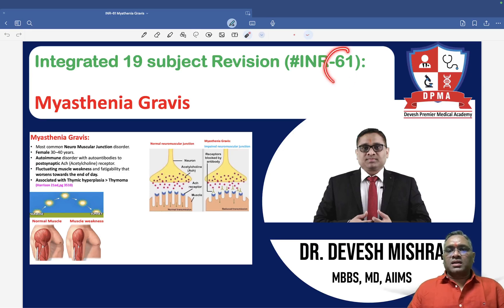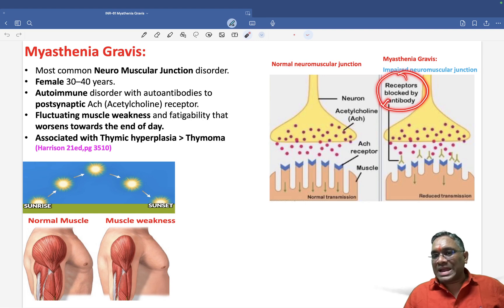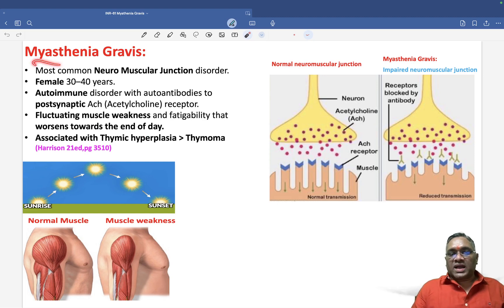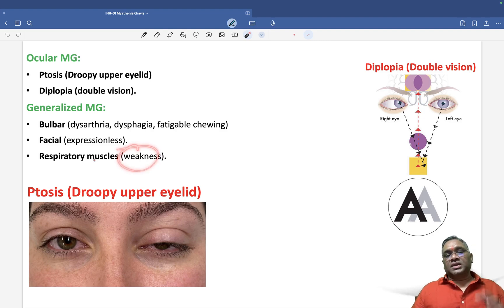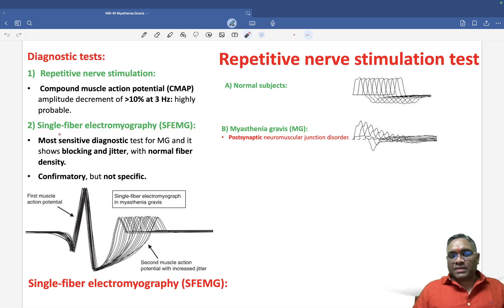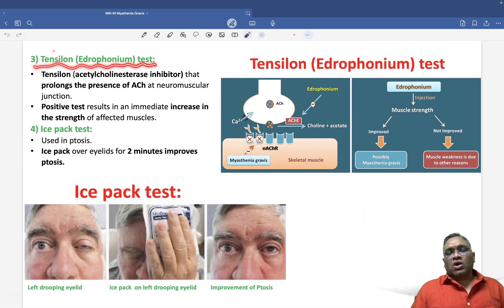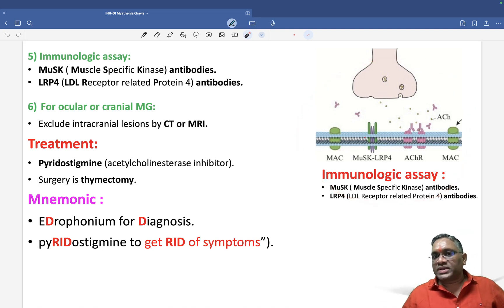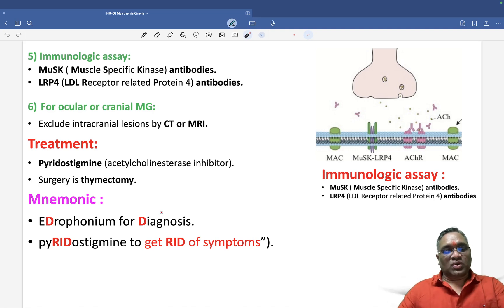🕉 Integrated 19 subject Revision (INR-61):Myasthenia Gravis by Dr Devesh Mishra.